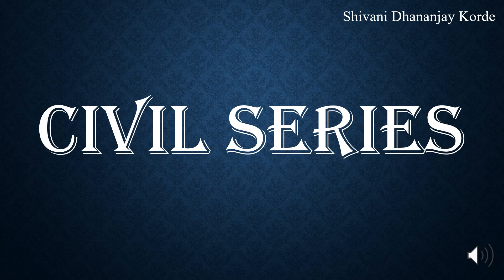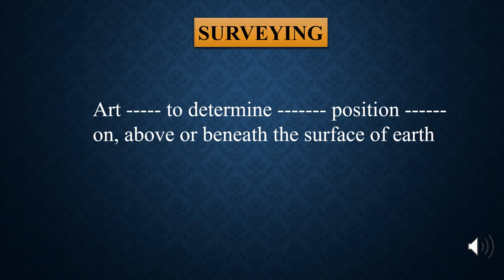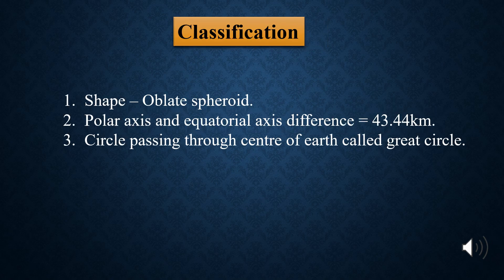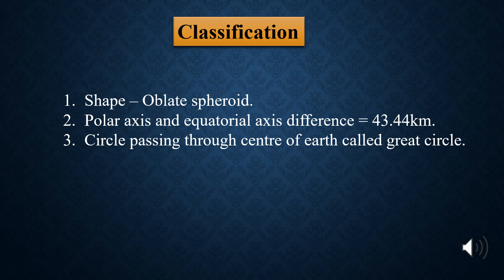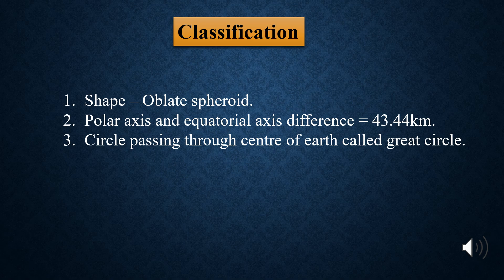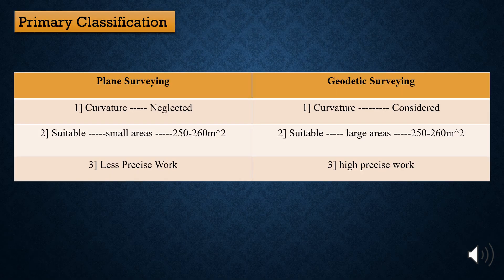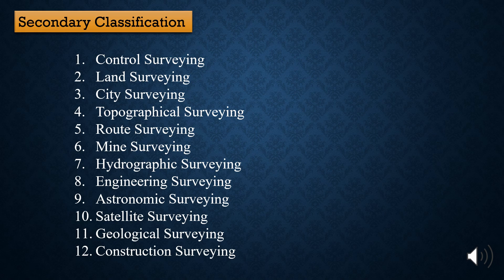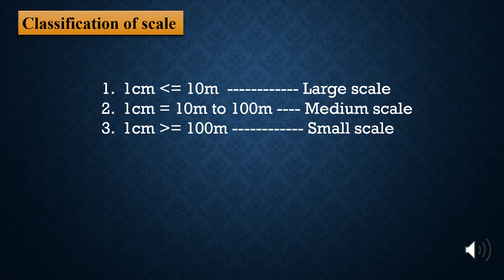BMC Civil Engineering | survey | BMC survey Short notes | PART 1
bmc short notes
survey short notes
bmc survey short notes
bmc survey lecture
survey lecture
survey lecture
strength of material
survey short notes
bmc syllabus 2024
bmc civil engineering
bmc junior engineer
bmc sub engineer
bmc exam mcq
bmc exam question
bmc test series
bmc previous year question
bmc exam notification
bmc exam response sheet
bmc exam cut off